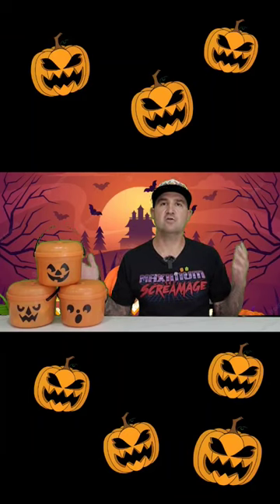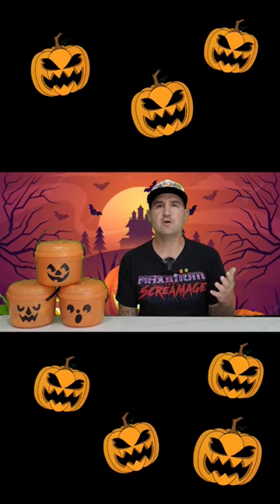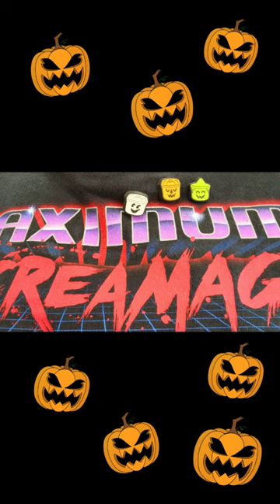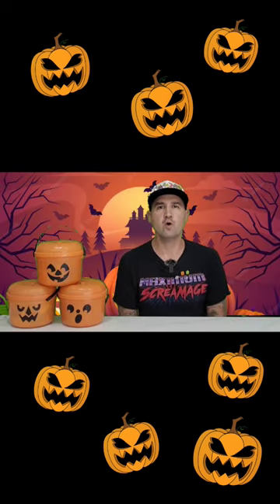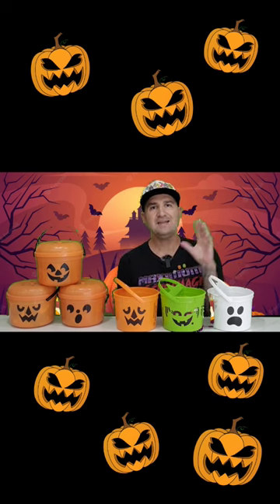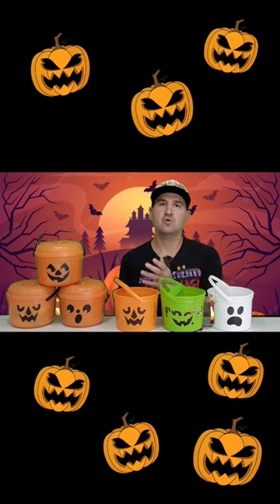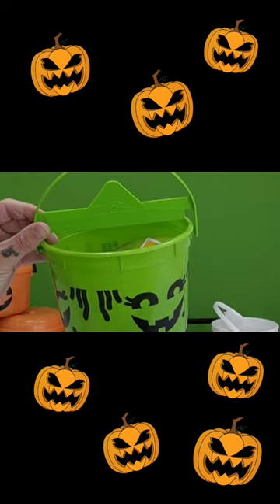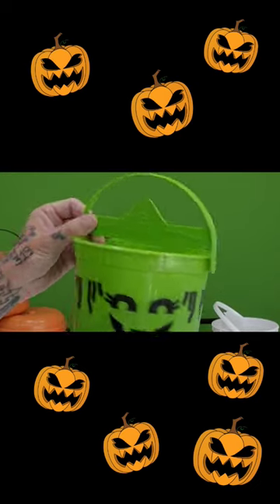McDonald's Boo Buckets - 80s VS Now